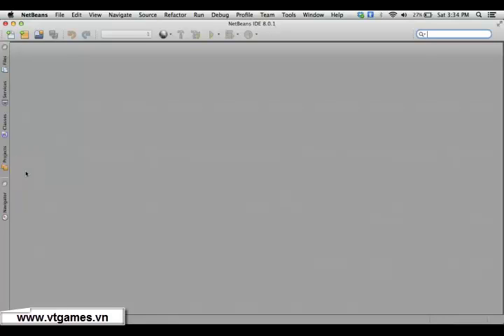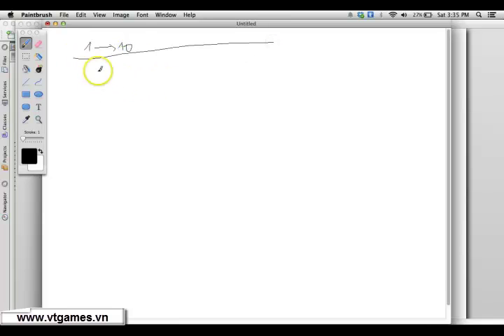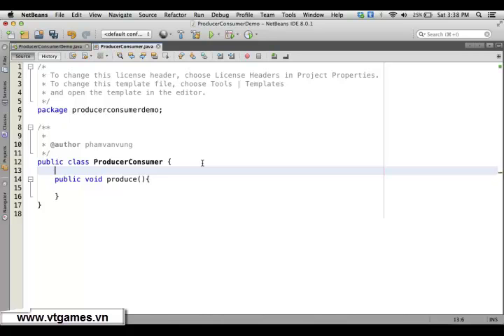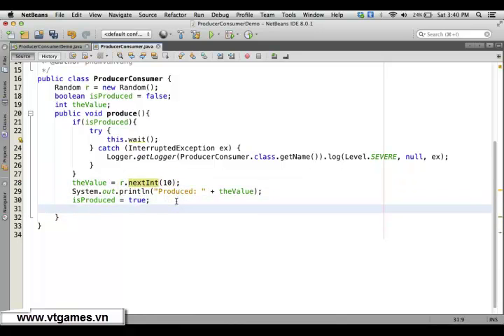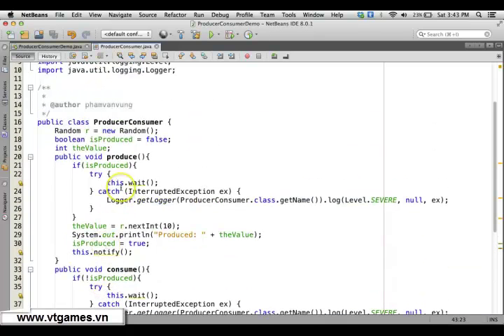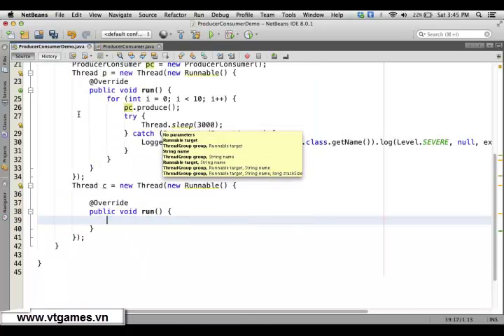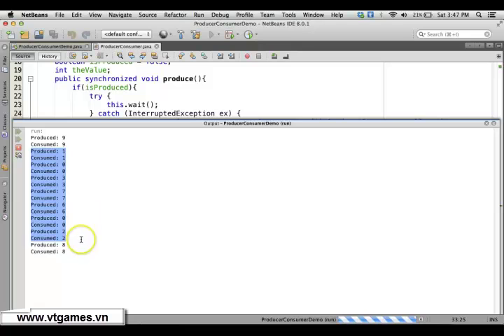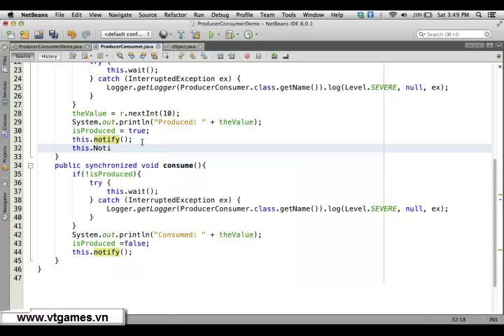Java Producer Consumer Thread